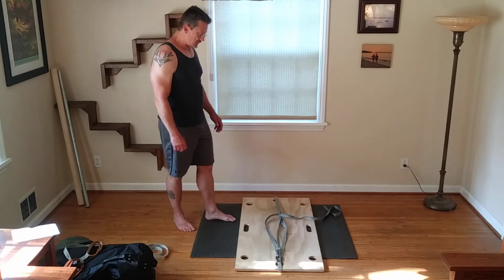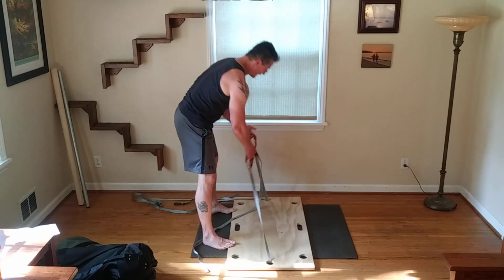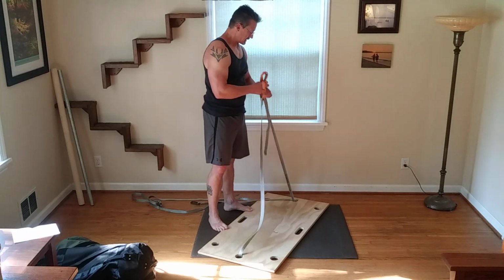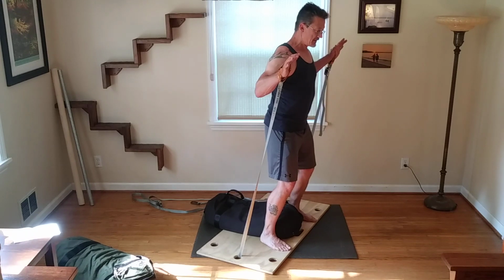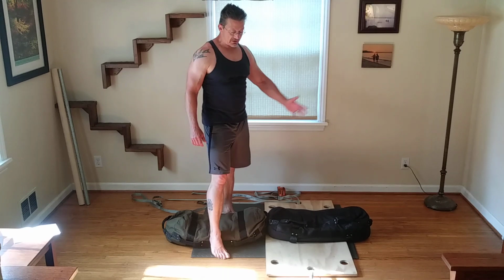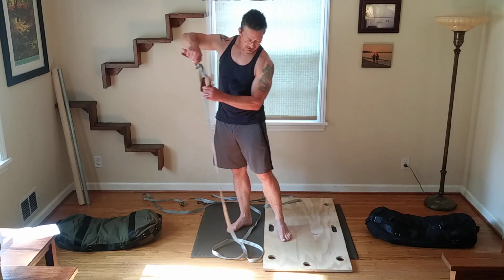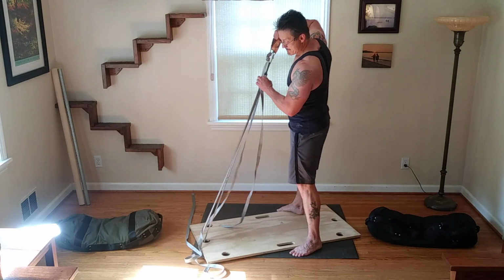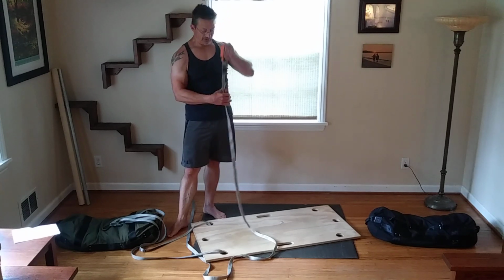Isometric overview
intermediate isometric methods to increase effectiveness of overcoming isometric exercise